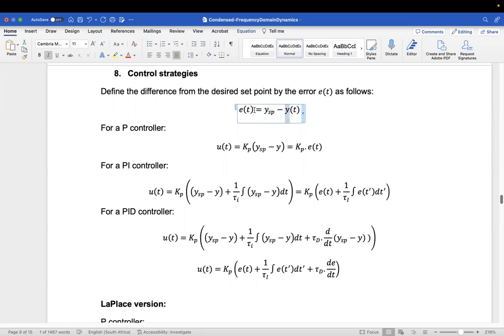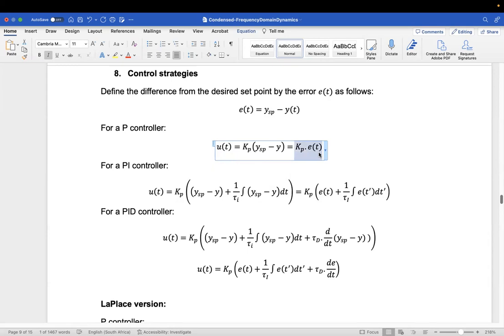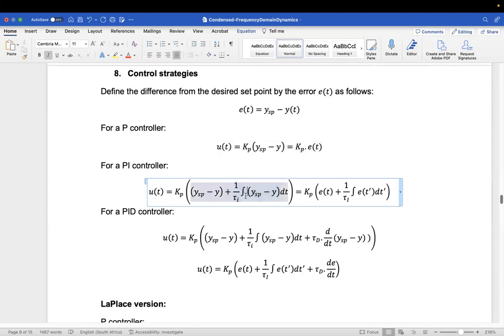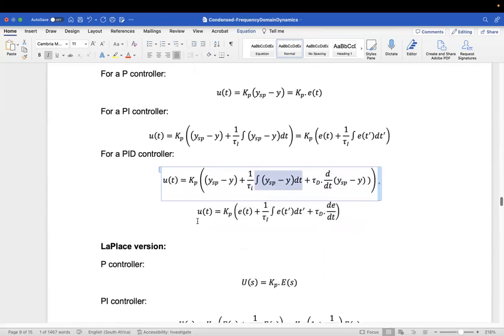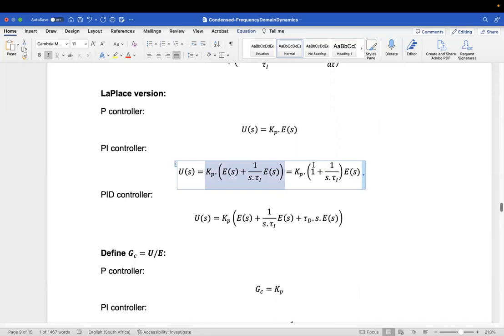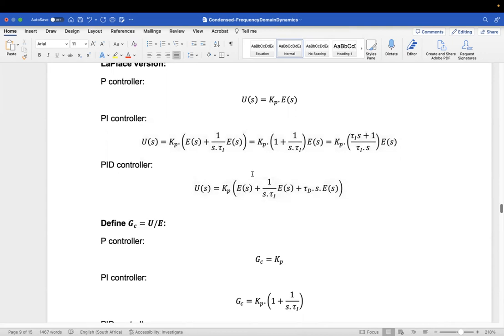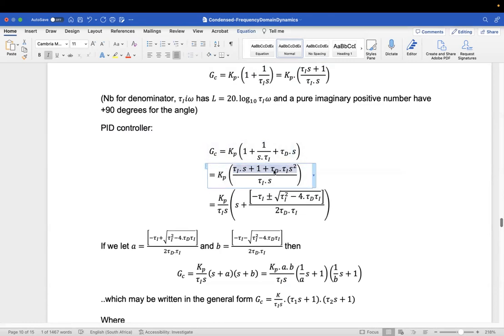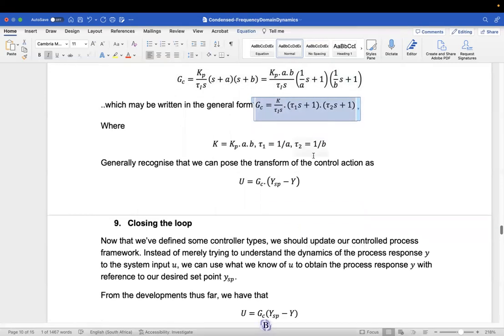Controller types and transformations